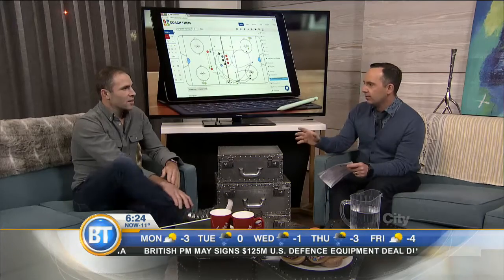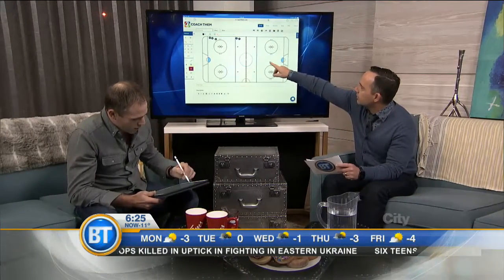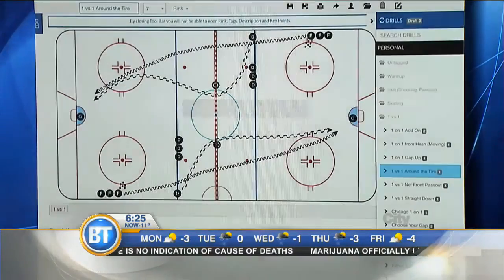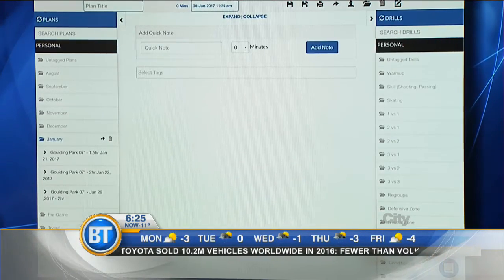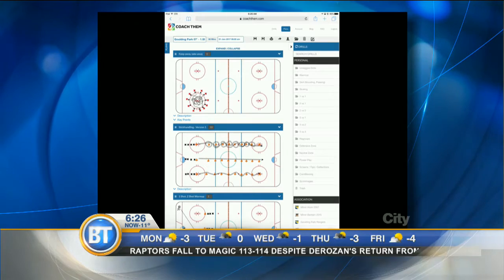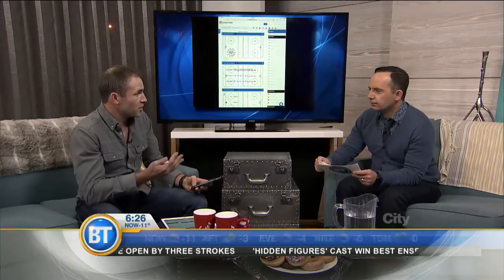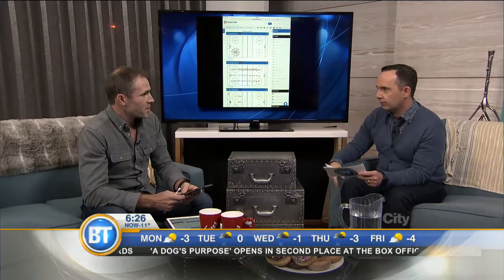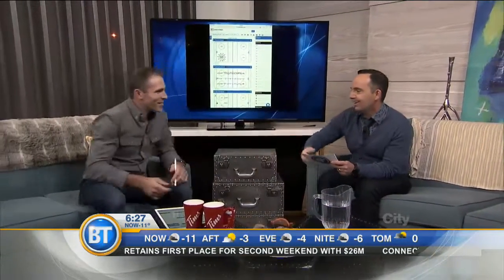Mike Weaver shows us his new app 'CoachThem'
Former Montreal Canadien defenseman, Mike Weaver, shows us the app "CoachThem' which is an online resource web app geared towards coaches of all levels.

Sign up for the City Insider Newsletter to receive the very latest news, views, reviews, contests and community events that gets you where you live.